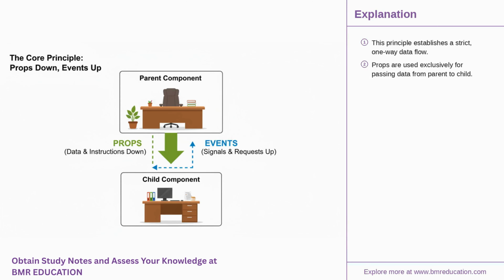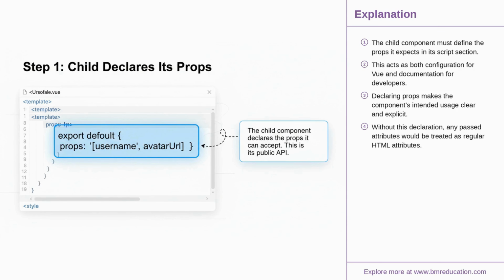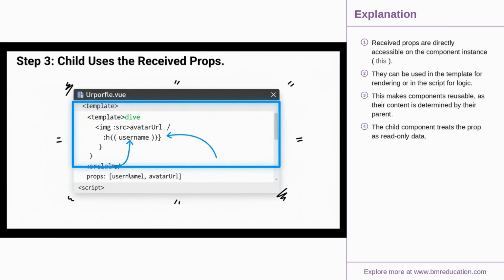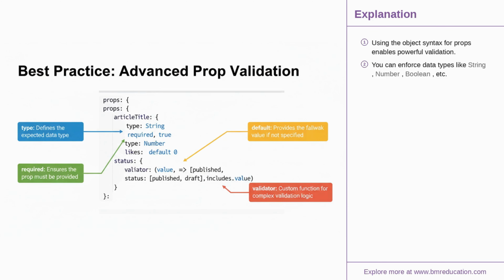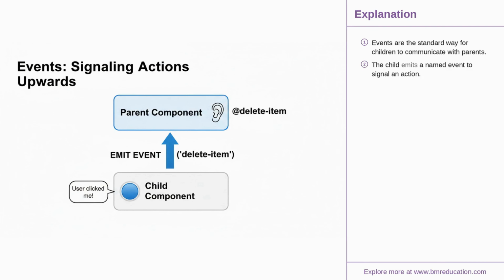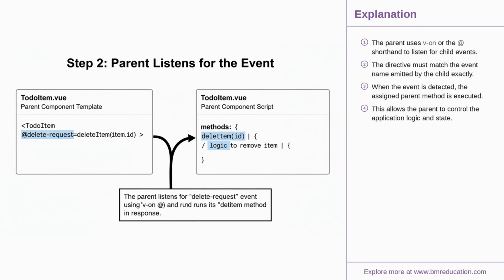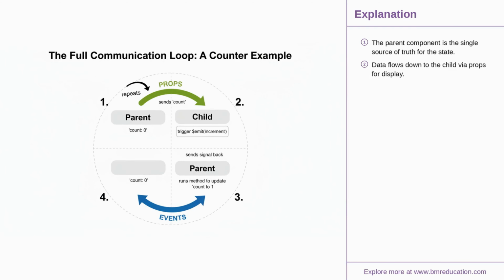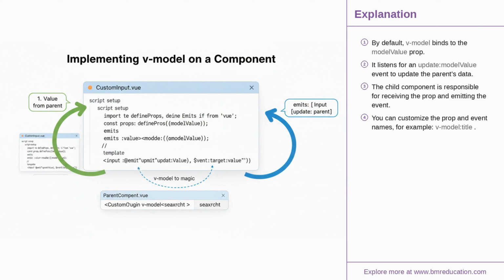Vue.js Props & Events Explained | Component Communication (Vue 3 Complete Guide)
🧩 Vue.js Props & Events — Complete Component Communication Guide
Component communication is the backbone of every scalable Vue.js application. In this definitive tutorial, you’ll master the “Props down, Events up” pattern and learn how Vue enforces clean, predictable one-way data flow.

This video is redesigned for clarity, real-world usage, and Vue 3 best practices.

📌 What you’ll learn in this video:
✅ Props in Vue.js — passing data safely between components
✅ One-way data flow — why mutating props is a bad idea
✅ Prop validation — type checking, defaults, and required props
✅ Events & emits — sending data back to parent components
✅ component v-model — two-way binding done the right way
✅ Composition API defineEmits() & defineProps()
✅ Best practices for scalable and maintainable Vue apps

By the end of this lesson, you’ll confidently design interactive, reusable, and production-ready Vue components.

🎯 Perfect for:
Vue.js beginners & intermediates
Frontend & full-stack developers
Vue 3 learners
Interview & real-project preparation

OUR  SERVICES